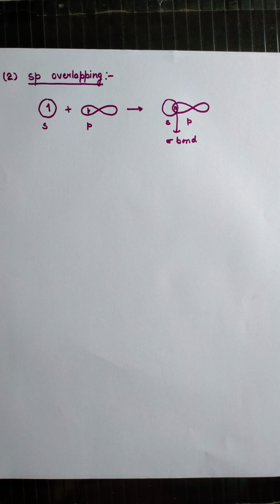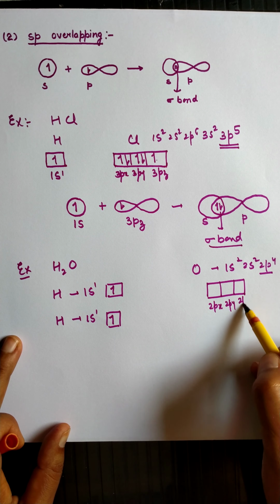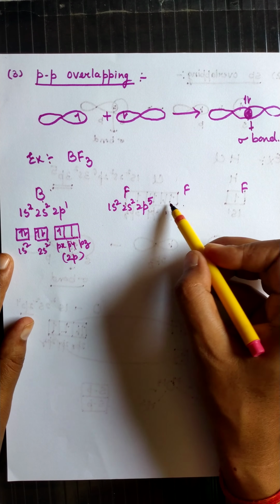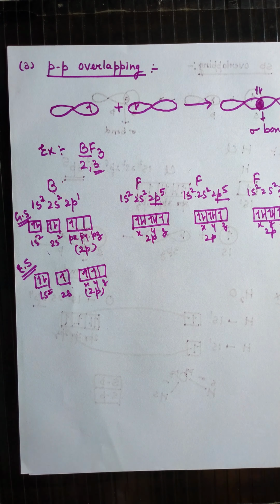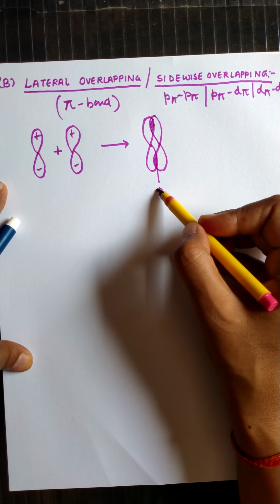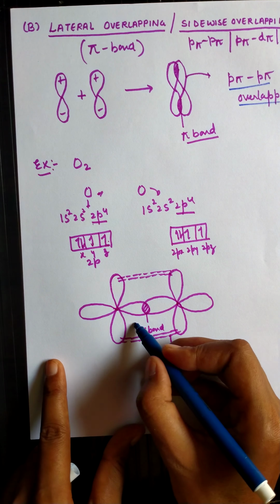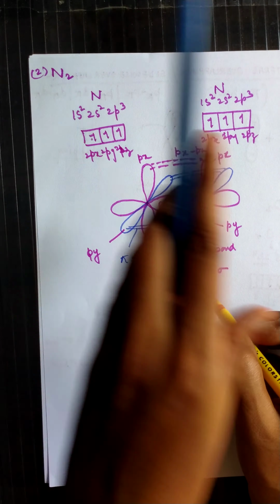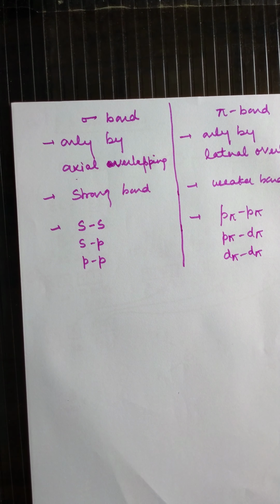Chemical bonding - Part 12 ( VBT lecture 2)